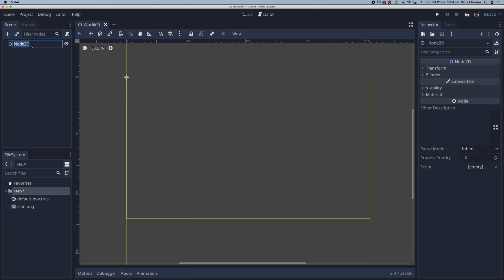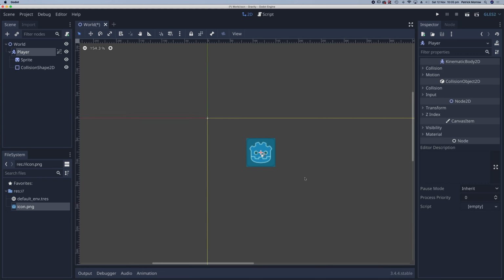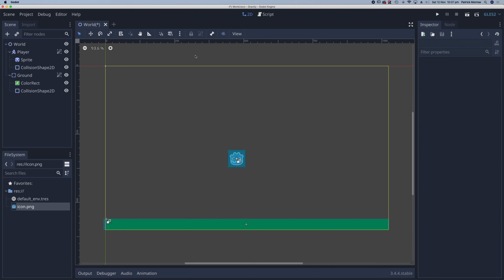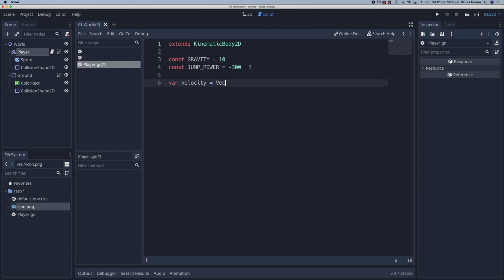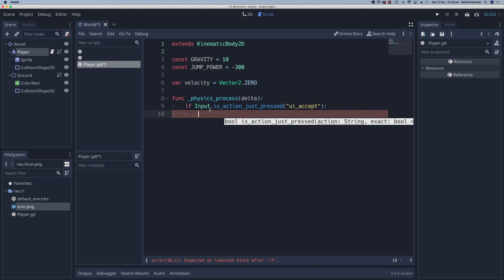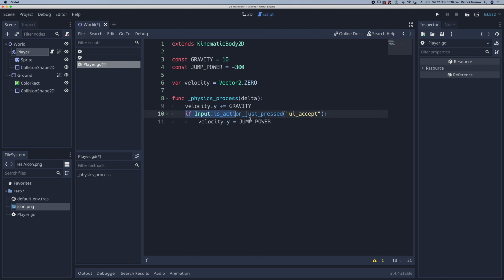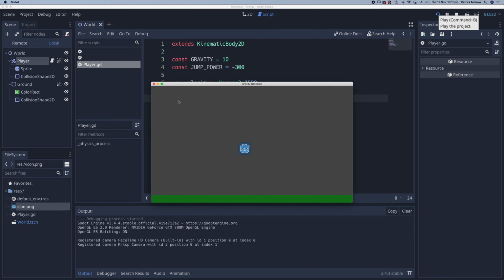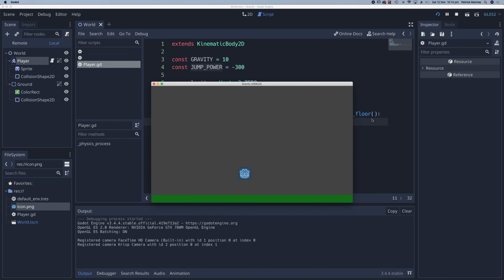Godot: How to make a player jump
In this lesson, you will learn how to make a player jump.